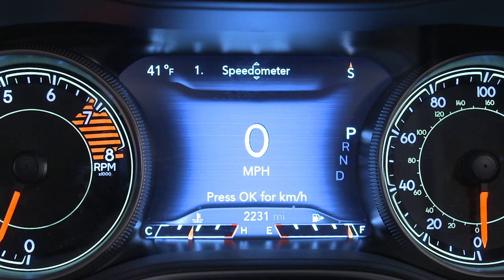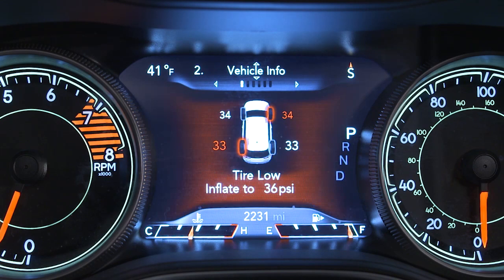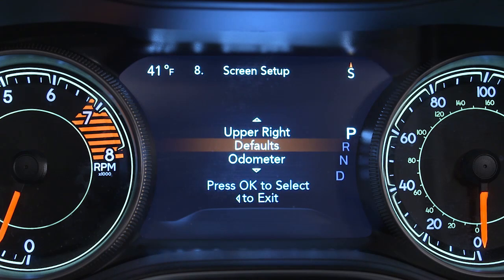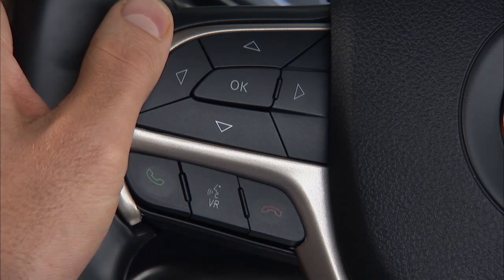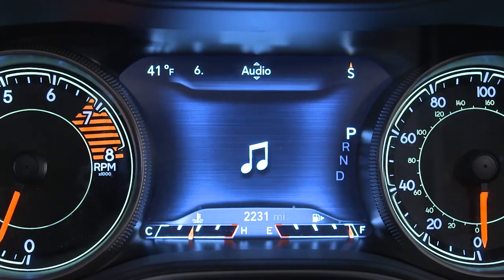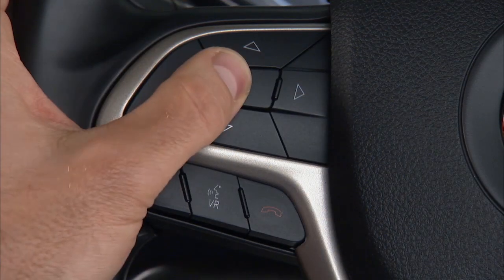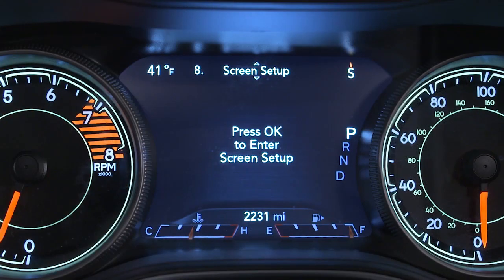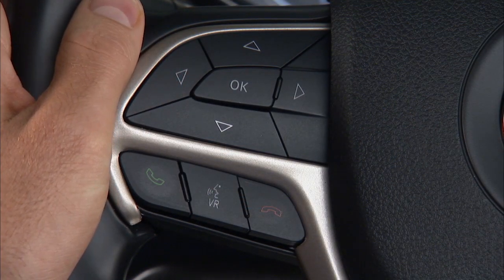Instrument Cluster Display-The digital dashboard on the car instrument panel of 2019 Jeep Cherokee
Your 2019 Jeep Cherokee instrument cluster display provides important messages and information at a glance. See more features of the driver display and gauge cluster in this video. Learn how to navigate the menus of your instrument panel display.